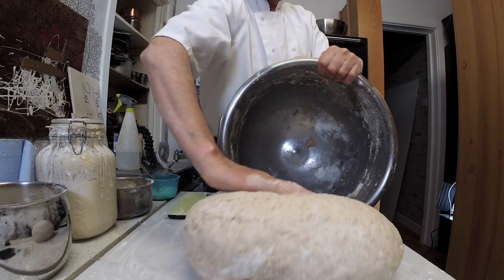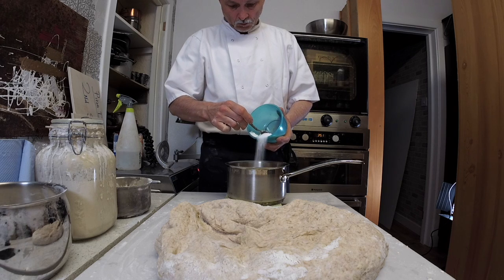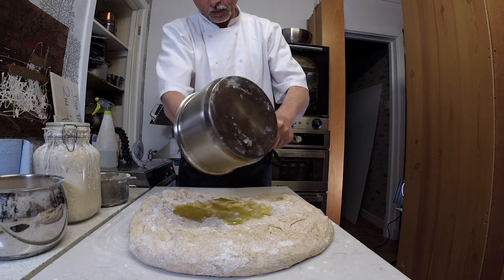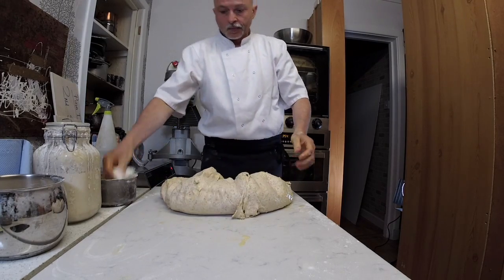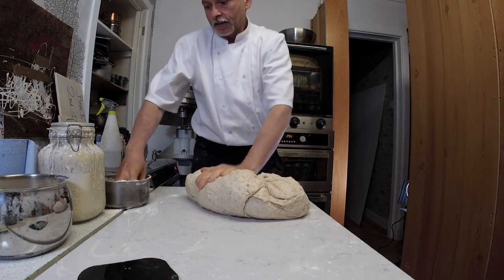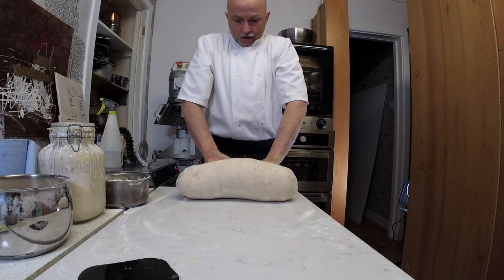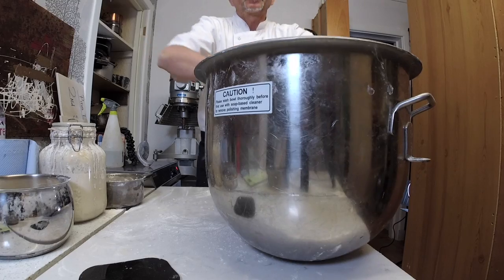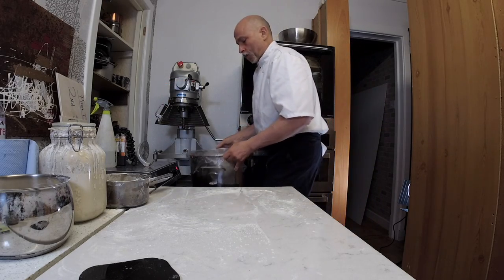How and When add Salt and Oil to your Pizza or Bread Dough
Giuseppe Manzoli Professional Private Chef teach How and When add Salt and Oil to your Pizza or Bread Dough